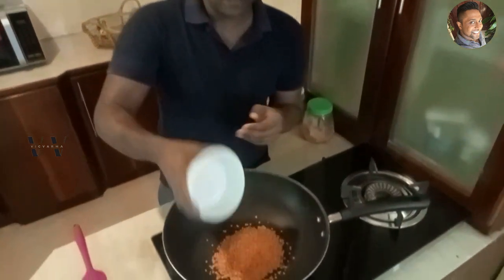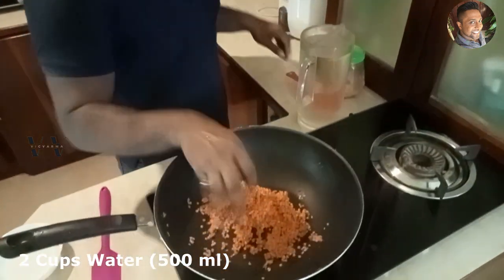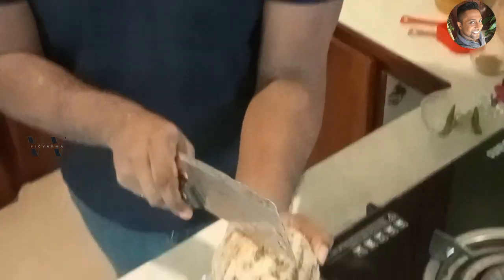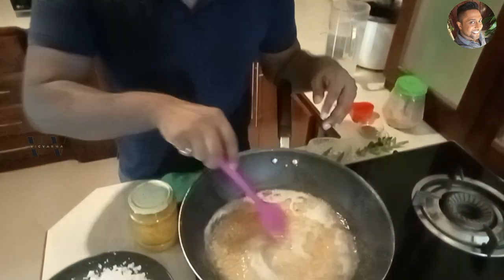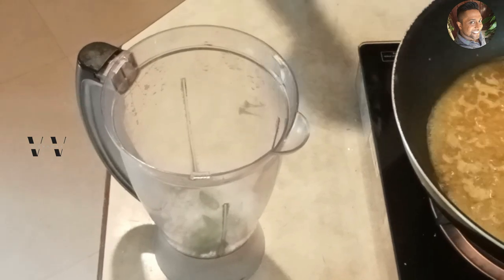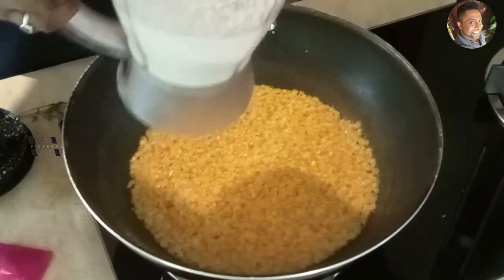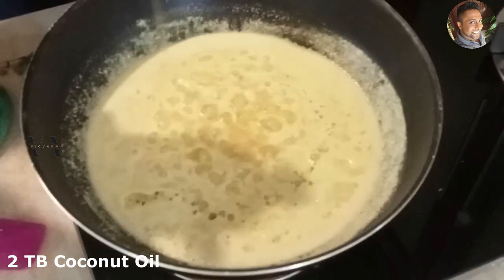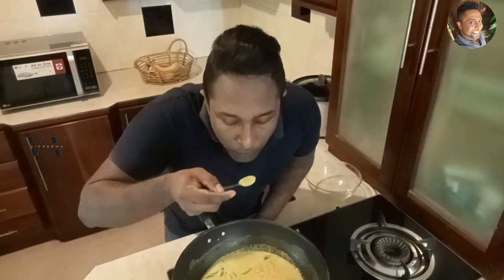Parippu Curry | Kerala Dal/Dhal Curry Recipe | Onam 2023 Recipes | Vic's Food Tube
Recipe No. 4 : Kerala Parippu Curry - Dhal/Dal Curry